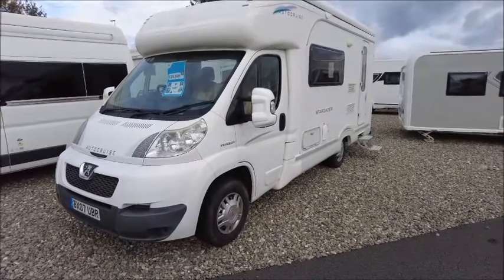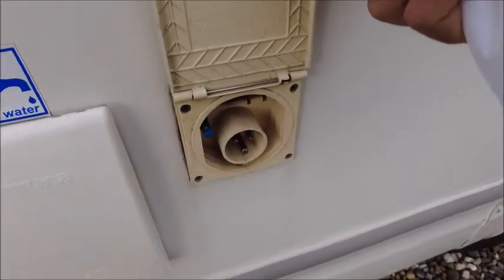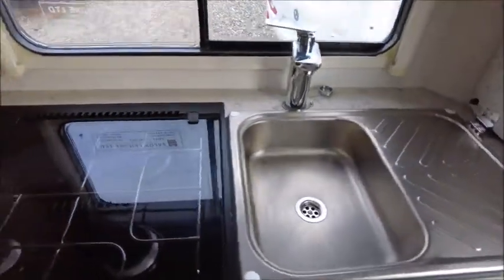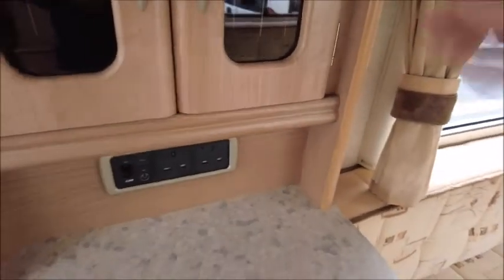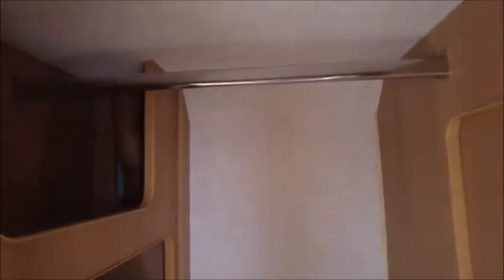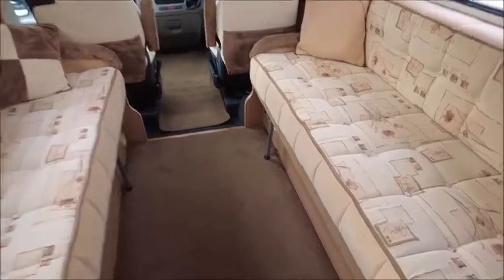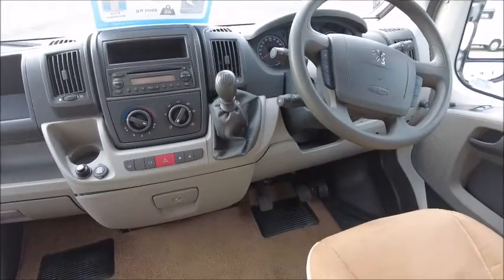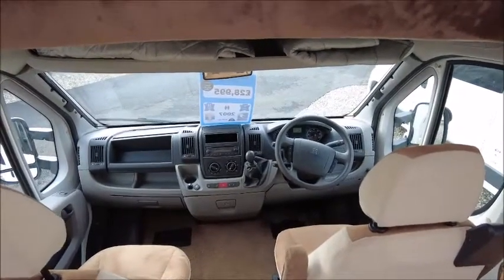Autocruise Stargazer (50126)